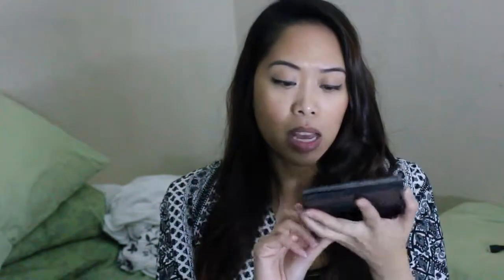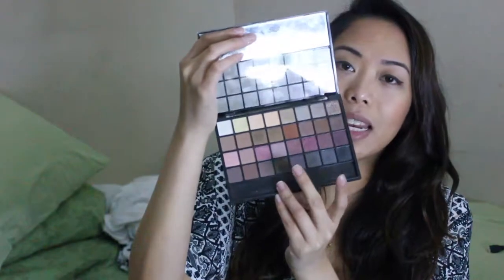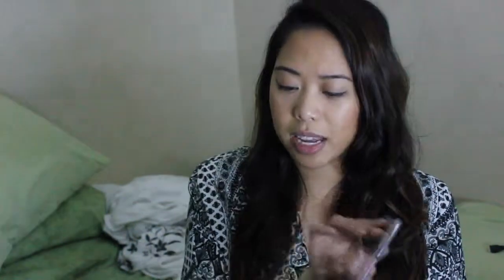March favorites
hey guys its been about 2 weeks since i last uploaded a video... I've been busy with school work and i been sick :( anyways here are my march faves. i don't have a lot but i hope you guys enjoy the video

PRODUCTS MENTIONED
maybeline fit me stick foundation in golden beige
benefit they're real mascara
rimmel maxi bronzer
coconut oil from trader joes
macadamia oil from ultra
glam oflauge concealer
elf palette for my eyebrows
pink chefon bath and body works lotion and body gel